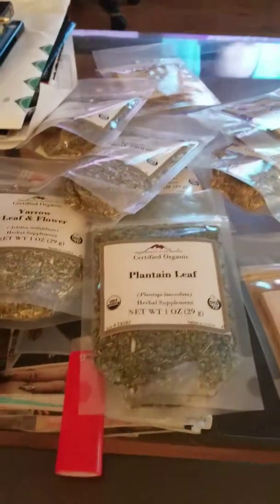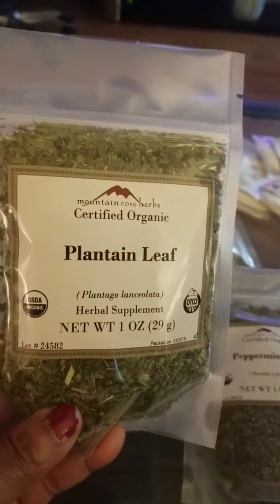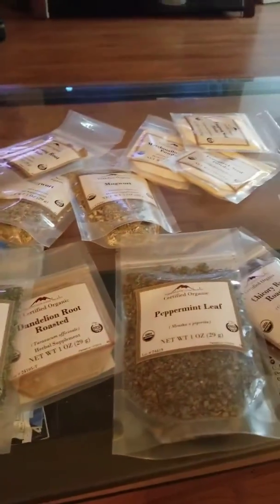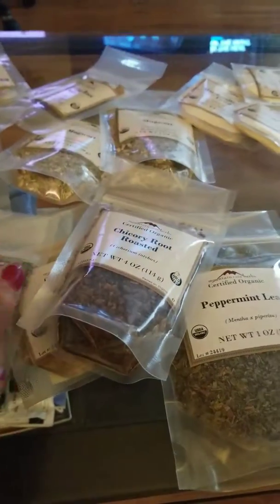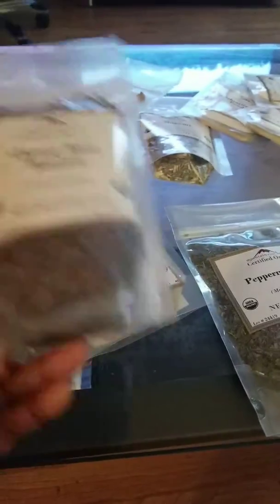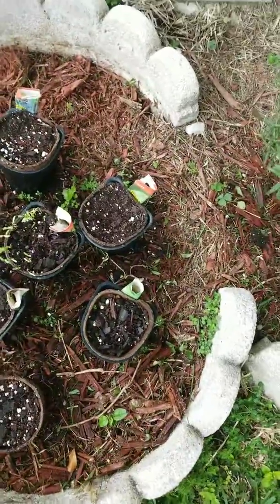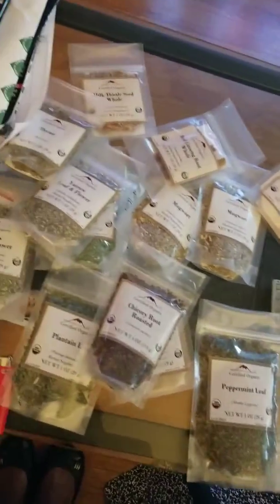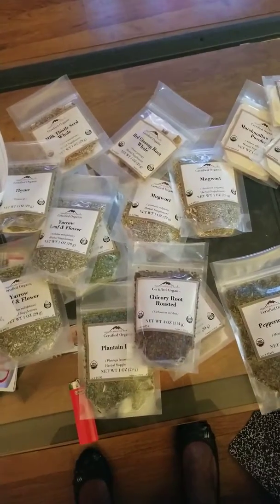Mountain Rose Haul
I just recieve a small haul from Mountain Rose Herbs, and I wanted to share this with everyone, because a lot of people want to know about sourcing products, They want to know if the products are good, not water down or not organic, anyway this is my favorite company, and I have been purchasing herbs from them for years.  The products are outstanding, This company is a herbalist best friend, Visit our